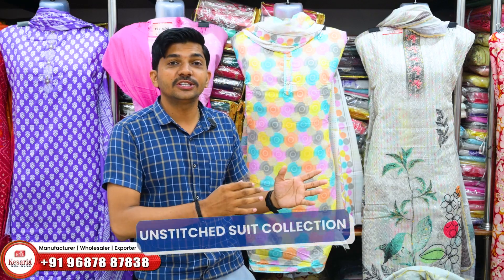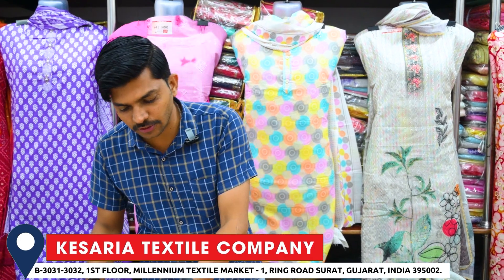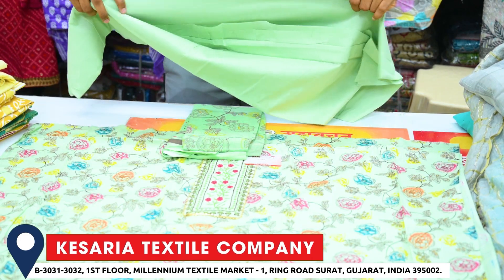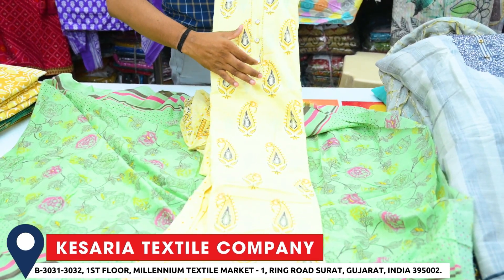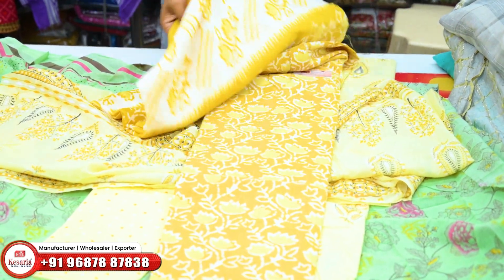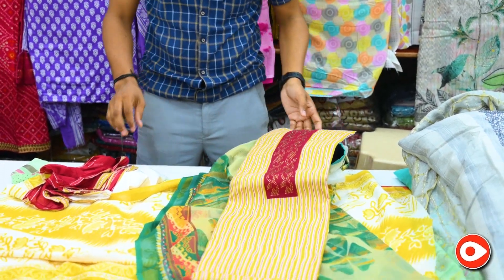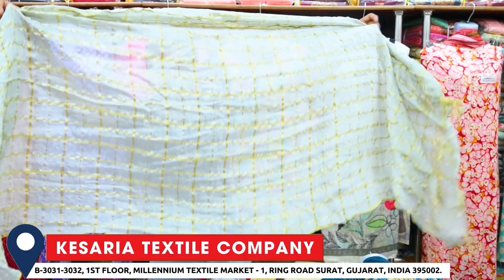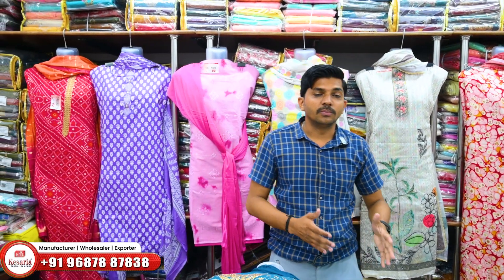Trendy Ladies suit | Low price ladies suit | Chickpet wholesale market | Factory Rates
Trendy Ladies suit | Chickpet wholesale market, Big discount on Ladies Suits, Factory Rates